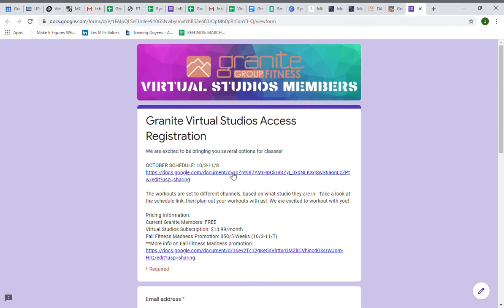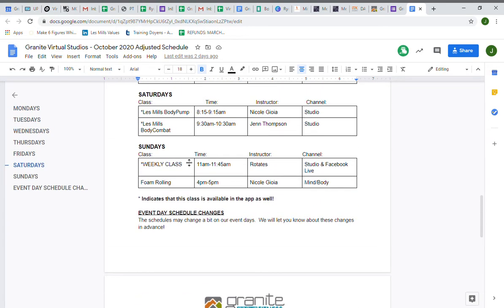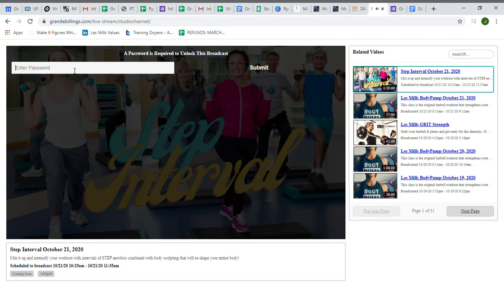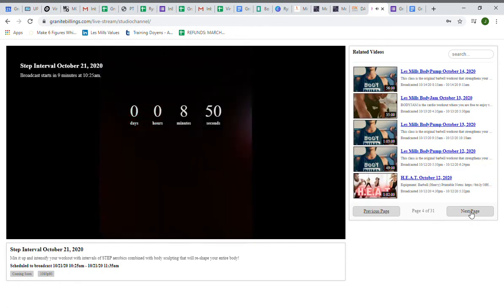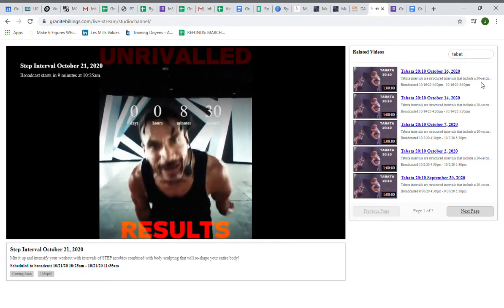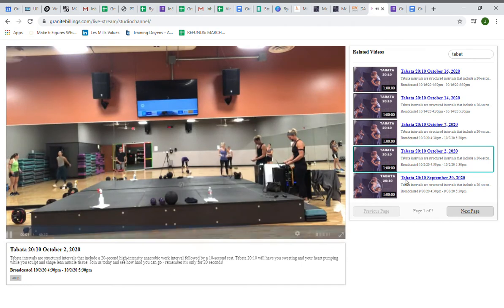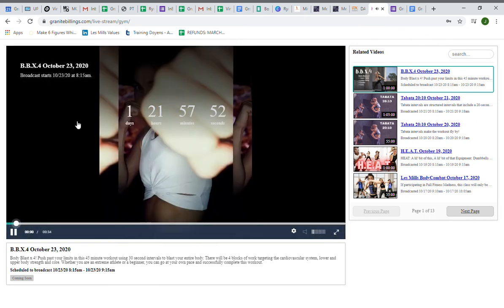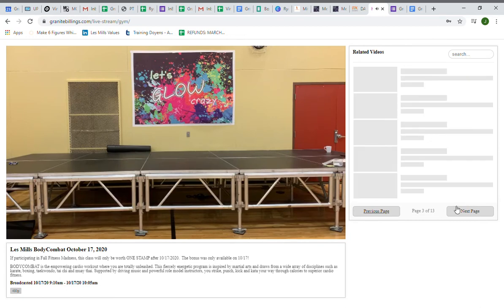Granite Virtual Studios Overview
All the info you need to know on how to:
*Sign up for Granite Virtual Studios
*Access the regular monthly schedule
*Find playback options
*Find the private Facebook Group